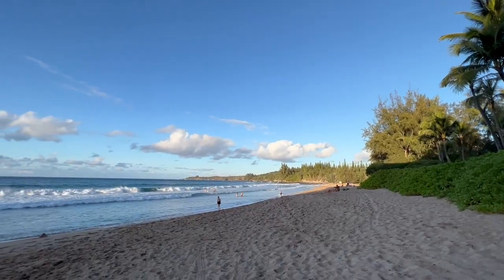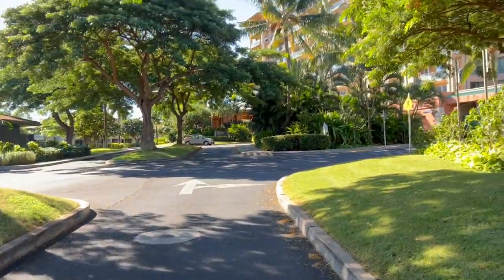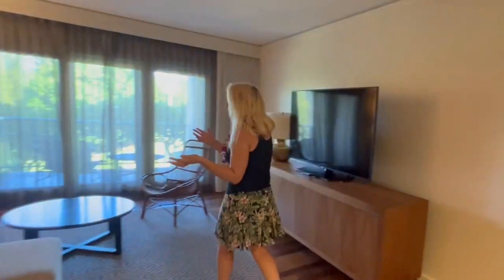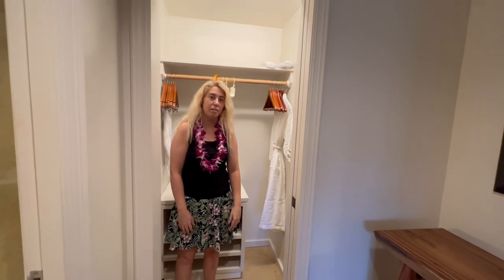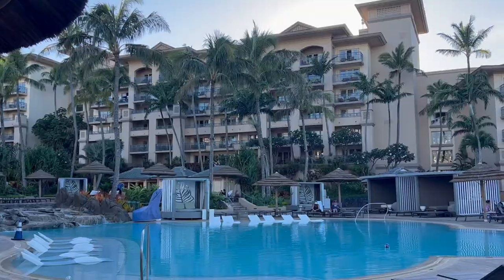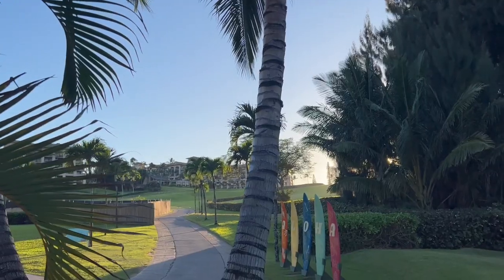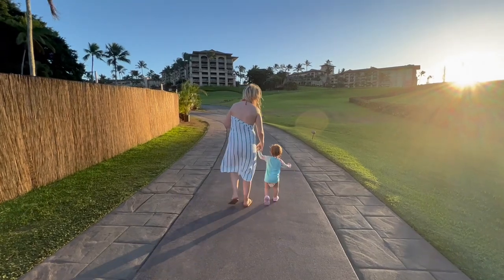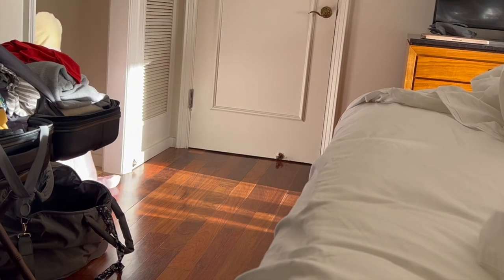The Ritz-Carlton Maui, Kapalua | Upgraded To A Suite!!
We didn't expect to get upgraded to an awesome sweet here at The Ritz-Carlton Maui Hotel in Kapalua. From amazing pools and beaches we had so much fun exploring this place. One night didn't feel like enough time here. But the time we did have there we really enjoyed it! Before coming to the Ritz-Carlton we stopped at a breakfast spot in downtown Lahaina, called Belle Surf Cafe. It's fresh foods here that you will enjoy with all the cool vibes there. As well with great photo spots to get those Instagram photos. We hope you enjoy this video.

Happy Exploring, Paul, Alyssa, and Amillia

🌴 Make sure to follow us on more and lastest adventures on our Instagram